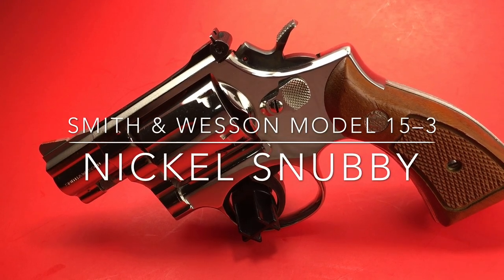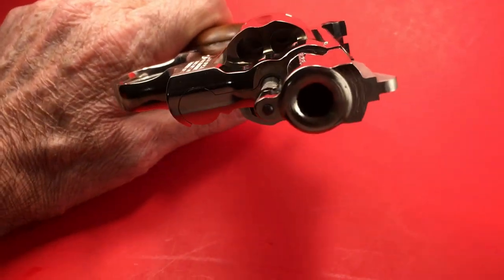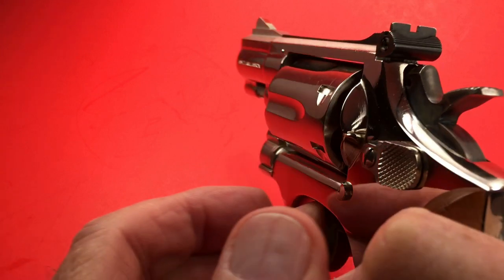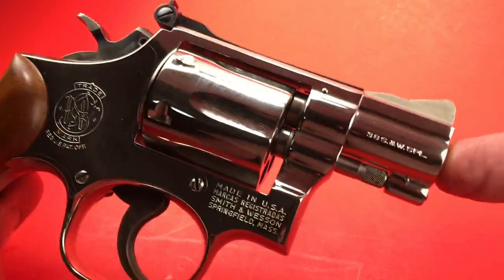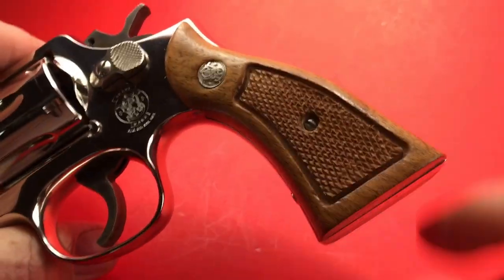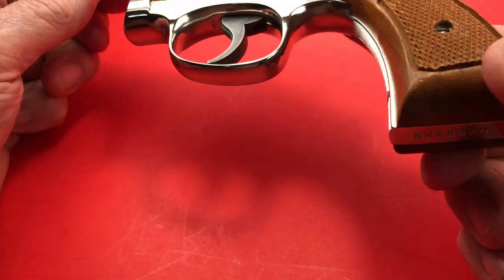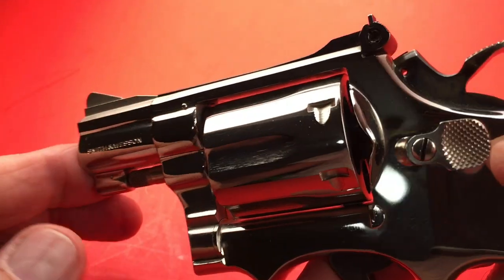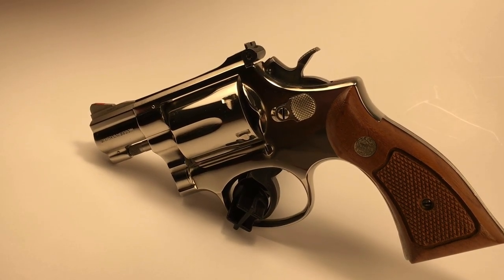Smith & Wesson Model 15-3 Nickel Snub-nose Revolver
Classic Smith & Wesson 38 Special Revolver.  Model 15-3 Snubby in Nickel Finish and Adjustable Sites